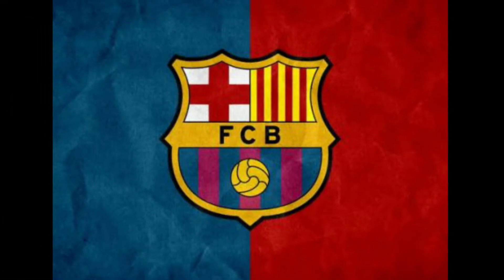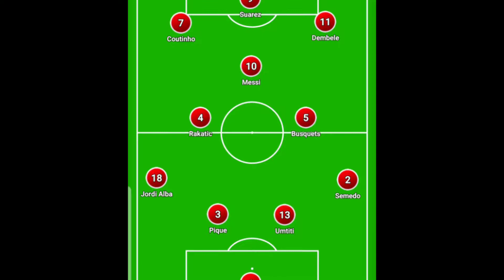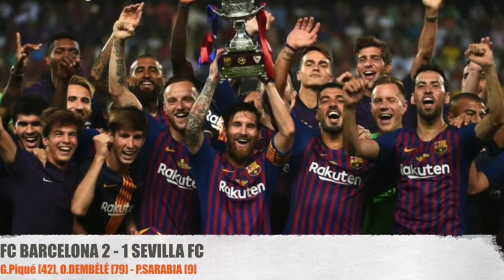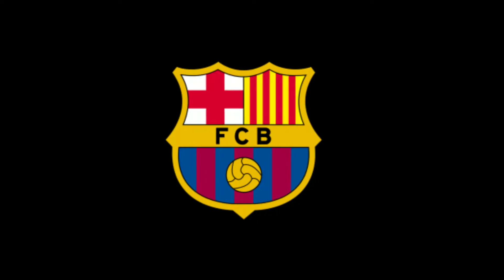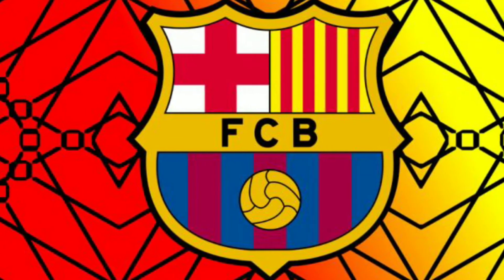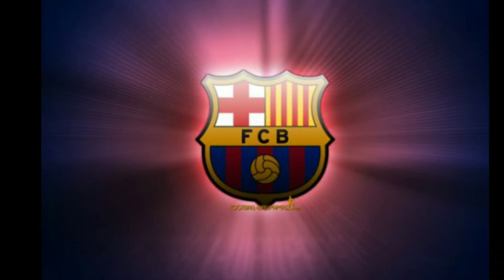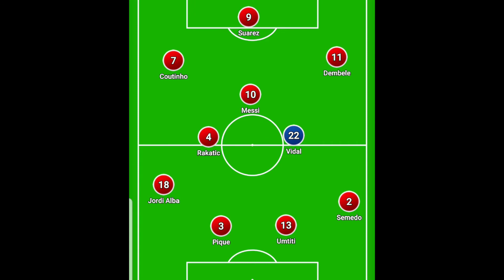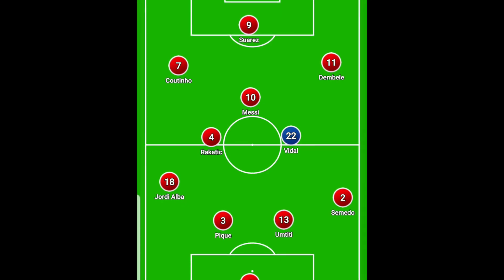Best Barcelona Lineup 2018-19 Season (In my humble opinion)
Possible Barcelona Line up for the 2018-19 Season. Quick Take